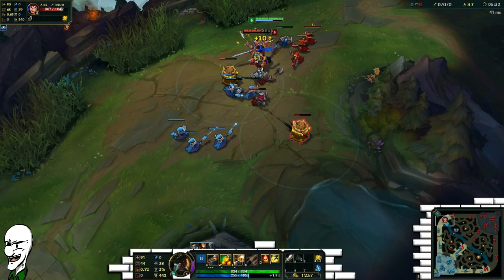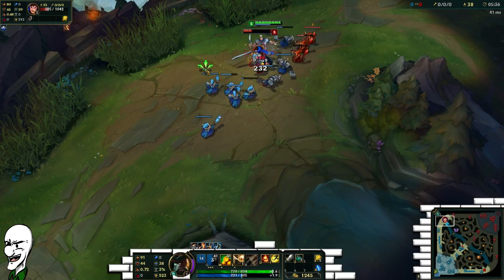Mr Foo Talk Show: Passive Resets and Benchmarks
Song: Swingaroo
Ending Music:
Jamie Berry - Kiss Me